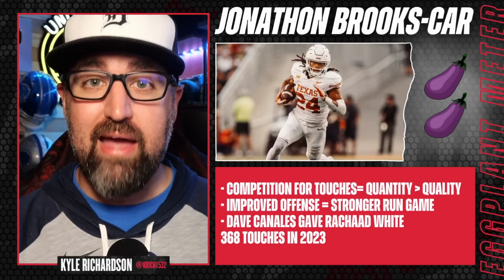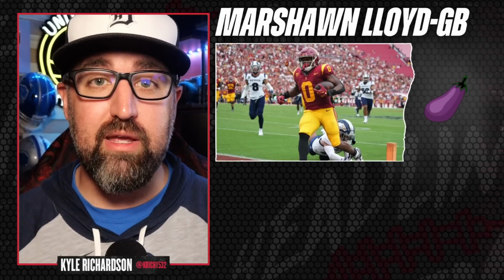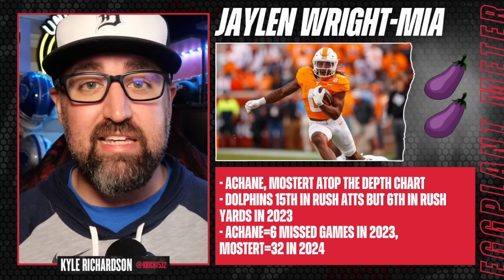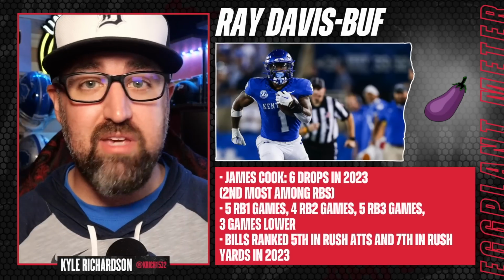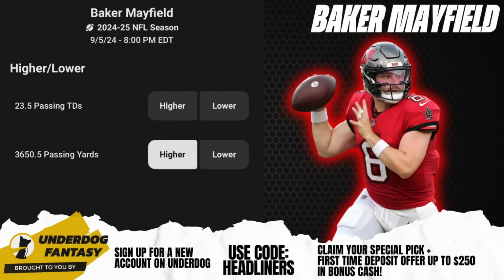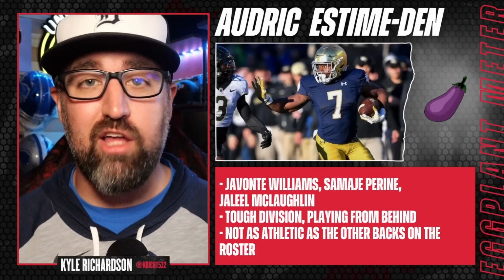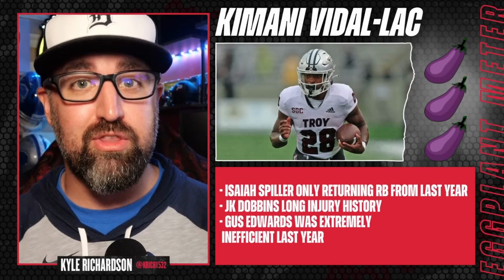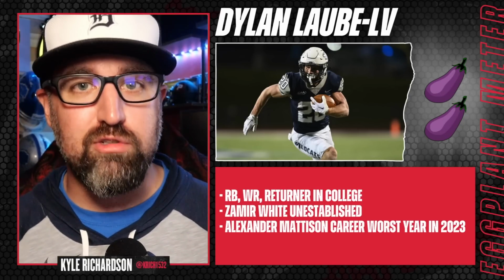MUST DRAFT Rookie RBs in 2024 - Fantasy Football Advice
It's never too early to start looking at 2024 Fantasy Football Draft videos! In this episode of The Fantasy Headliners fantasy football podcast Kyle will give fantasy football advice and break down a few ROOKIE RBs YOU WANT in 2024 fantasy football. These are things you need to follow closely before your 2024 fantasy football draft. These will be some of the players he may target during his fantasy football draft.  Who will be the top must have players in 2024 Fantasy Football? How do your fantasy football rankings look for these in 2024? You need to be sure to have these guys marked during your fantasy football draft!

Come Draft Against Me!